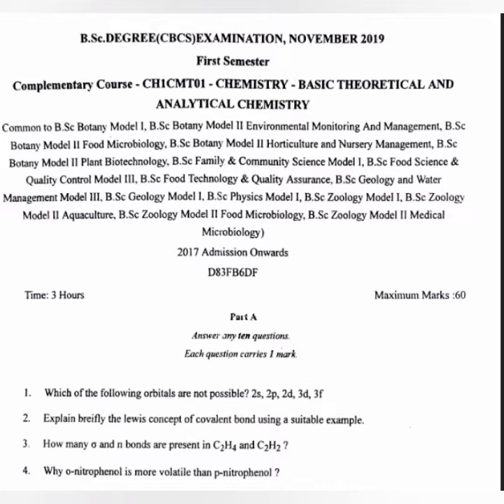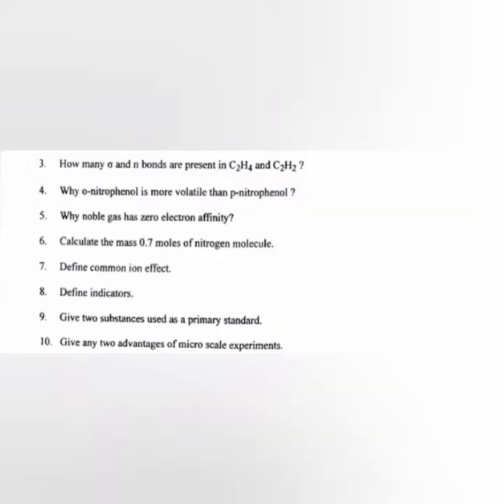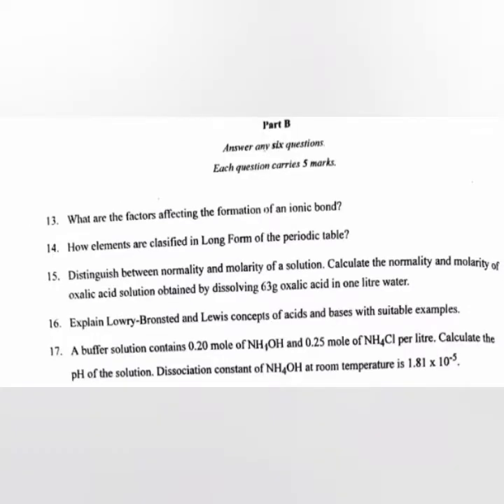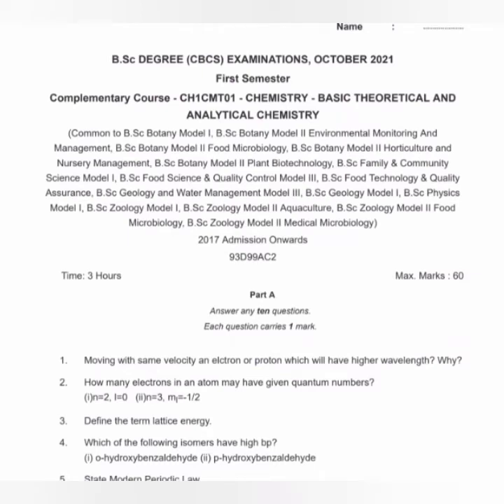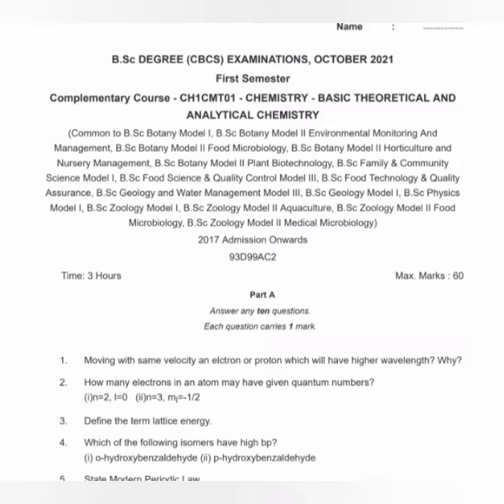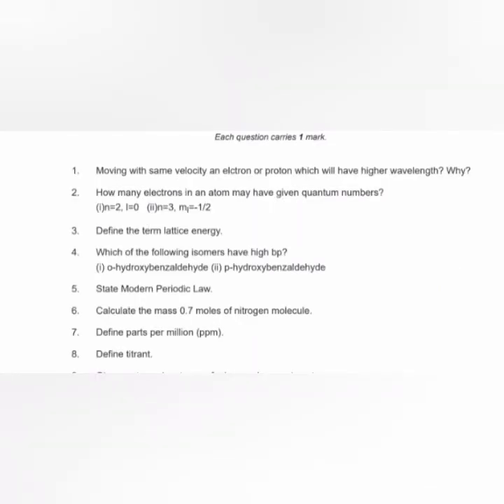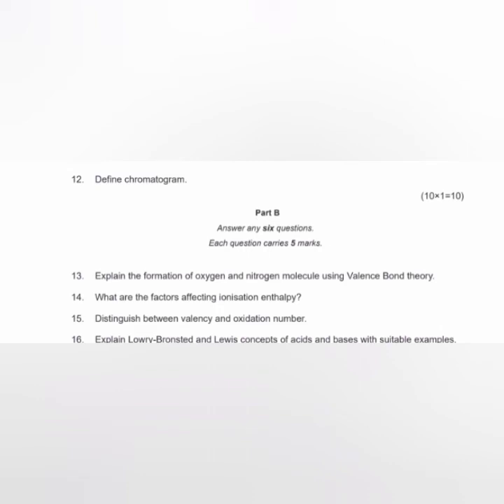Degree First Sem Previous Year Question Paper Chemistry|M. G. University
Degree Previous Year Question Paper Chemistry|M. G. University|